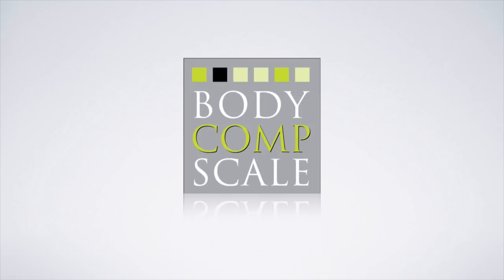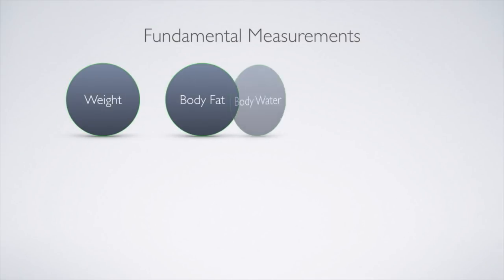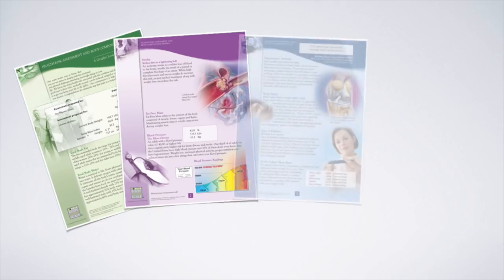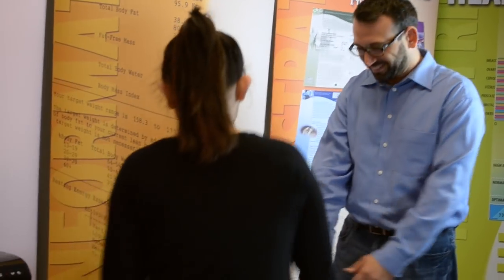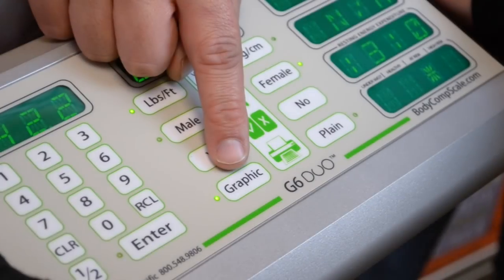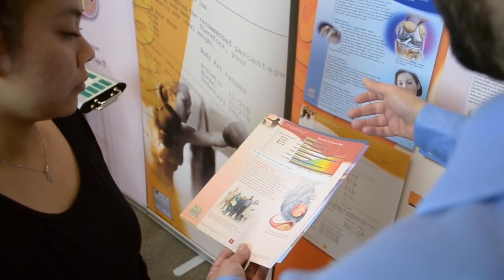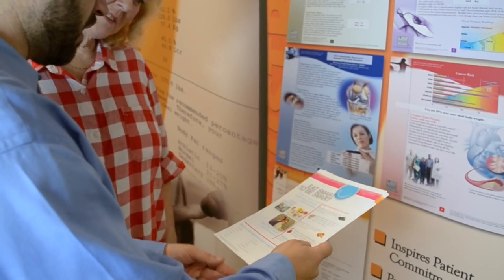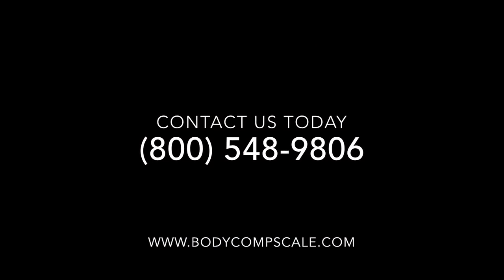G6 Duo BodyCompScale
Valhalla Scientific has been engineering precision measurement devices since 1971, and the G6 Duo BodyCompScale is the newest addition to our family of test and measurement instruments.  Powered by Valhalla's exclusive Ohms Modulation Logic, the G6 DUO addresses the needs of today's physicians, from bariatric to pediatric.

The G6 duo measures the fundamental markers of body composition and prints them on a full-color, multi-page custom patient report.